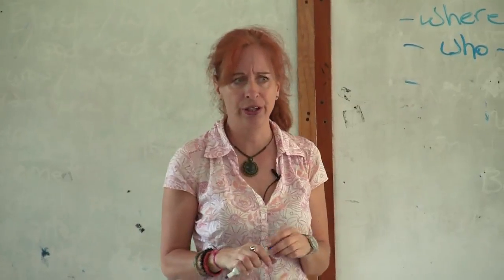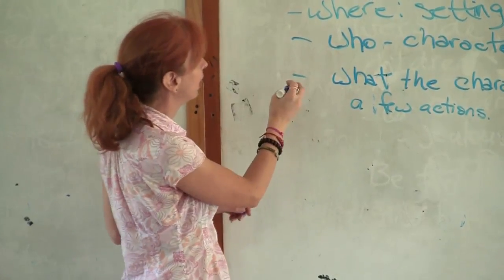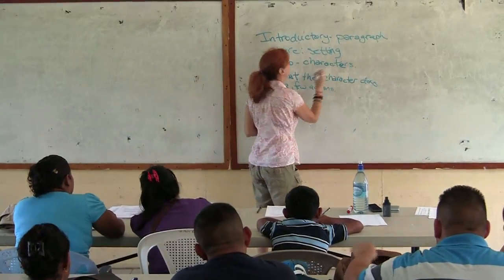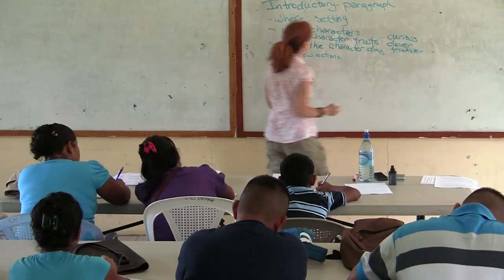How To Teach Creative Writing Using Indigenous Stories, Part 2